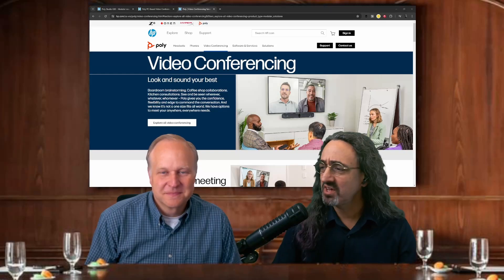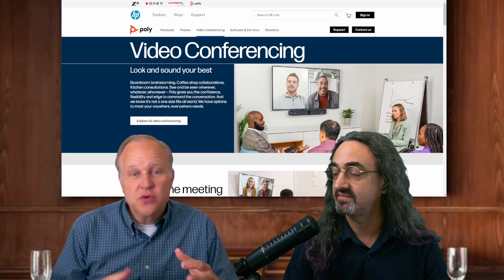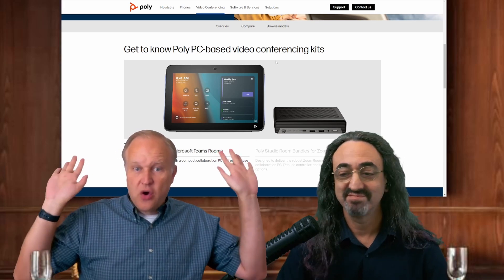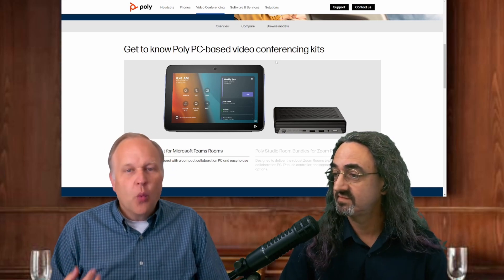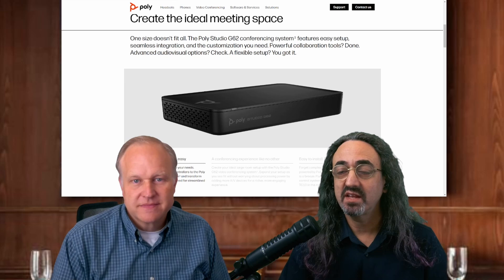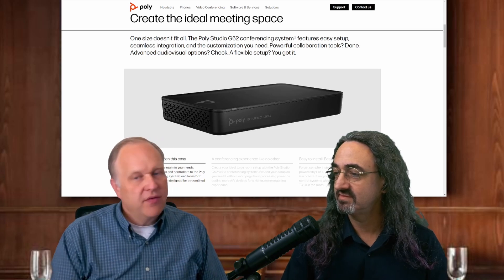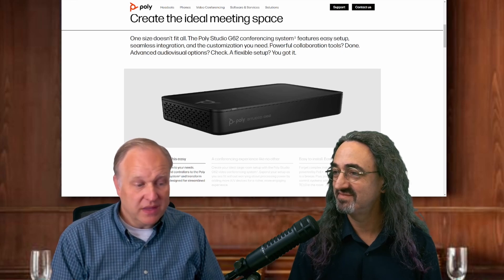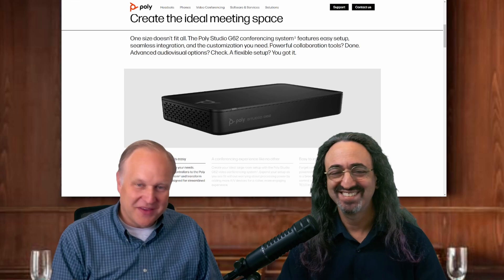Inside HP-Poly's Studio G9 Plus & Studio G62: A Deep Dive into Video Conferencing Innovation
Setting up a small MS Teams Room is easy. Just pop up a videobar running MS Teams. But what about larger rooms requiring multiple cameras and microphones?

Join us as we dive into the latest meeting room video solutions from HP-Poly: the G9 Poly Studio Base Kit and the Poly Studio G62. In this exclusive interview, Brian Phillips from HP-Poly walks us through these cutting-edge products, explaining their features, benefits, and how they enable video in rooms that require more than a simple videobar.

Discover the differences between the G9 and G62, and learn how each product can elevate your video conferencing experience.

00:00 Introduction
01:00 G9 & G62: Pulling Meeting Rooms Together
01:33 G9 Poly Studio Base Kit (Windows-Based MS Teams Appliance)
05:52 Poly Studio G62 (Android-Based MS Teams Appliance)
07:46 Netgear Partnership (Extra Scalability)
08:54 Today's "Meeting" Spaces Require Flexibility
10:51 Single Brain In The Room to Manage
11:47 Final Thoughts